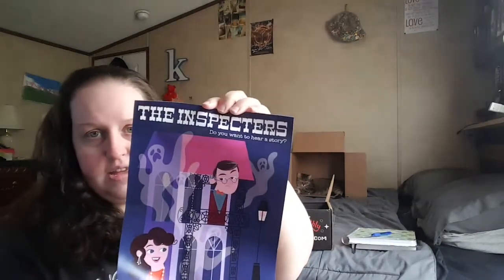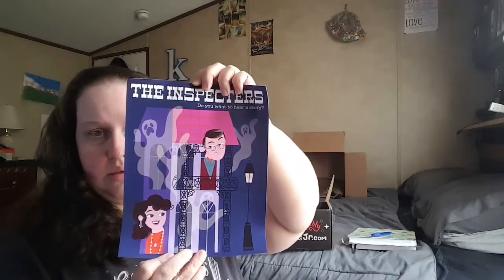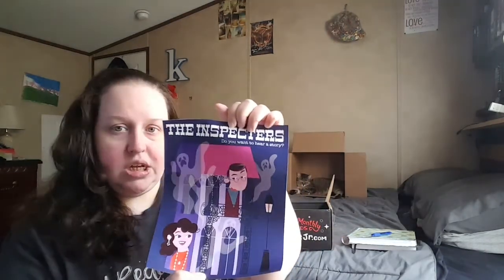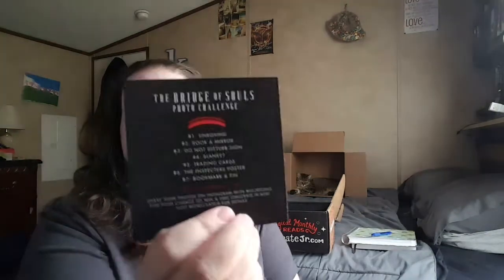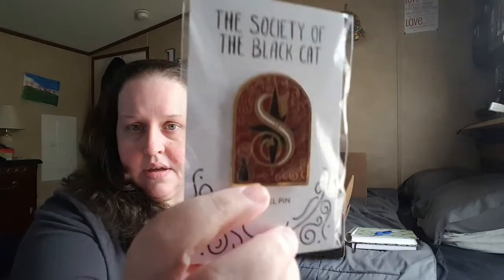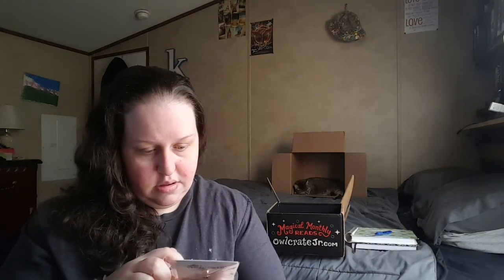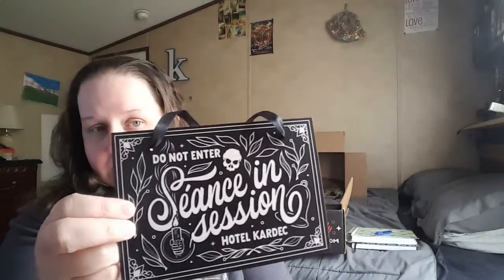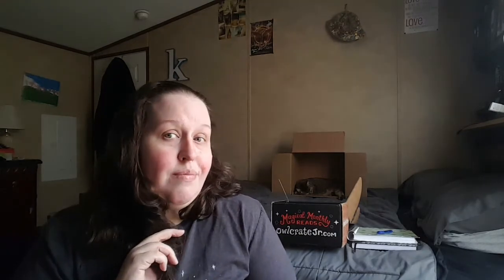OWLCRATE JR UNBOXING/ V.E. SCHWAB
Bridge of Souls Owlcrate Jr limited edition box

AMAZON WISHLIST